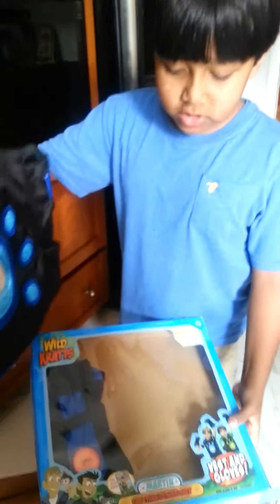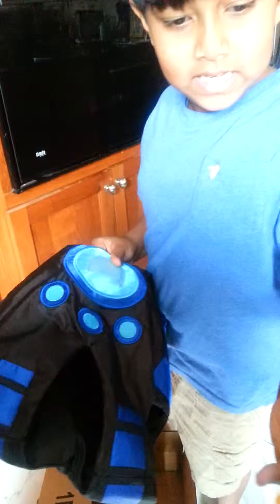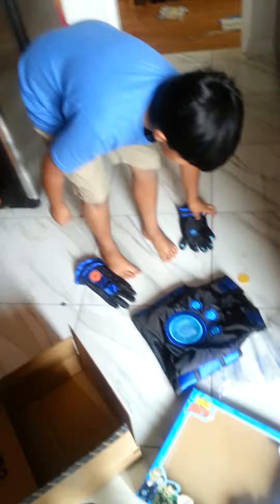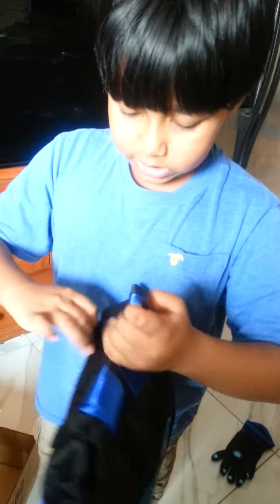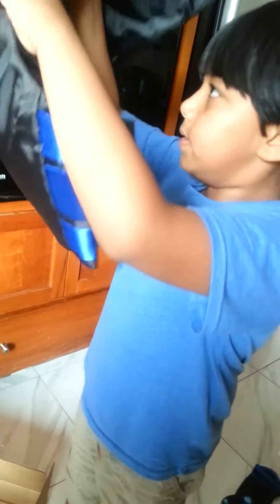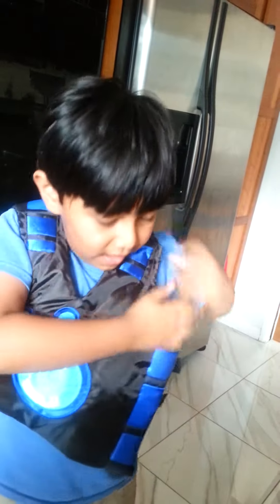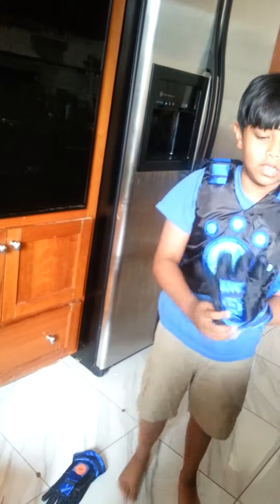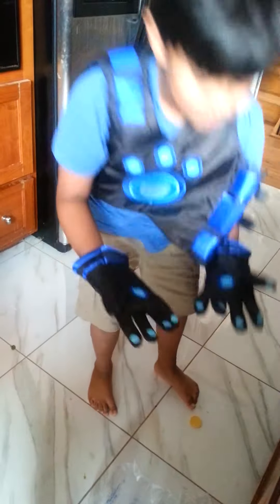My first creature power suit